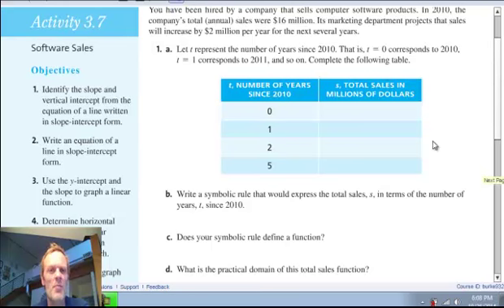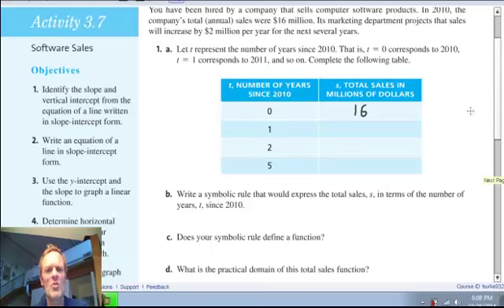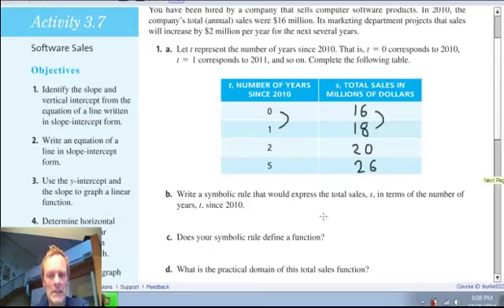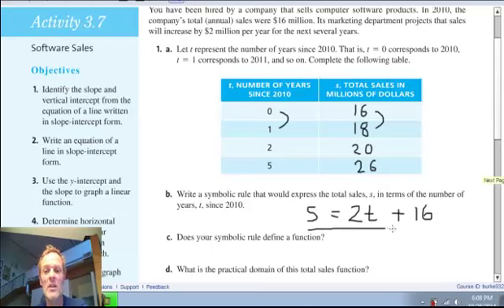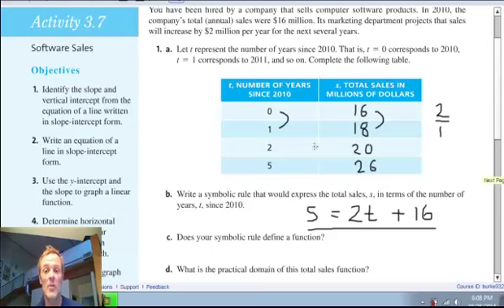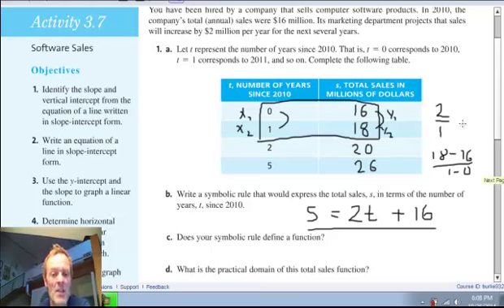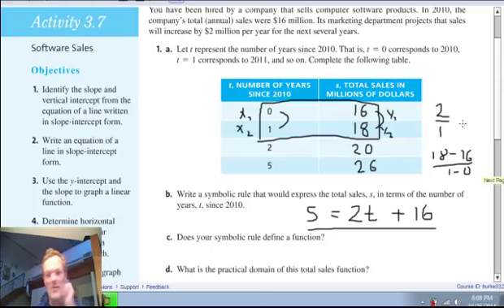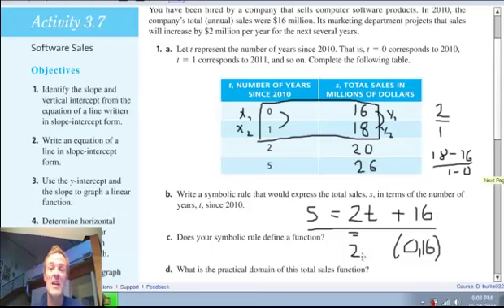Slope intercept applications 2